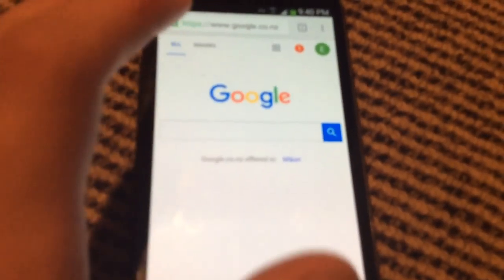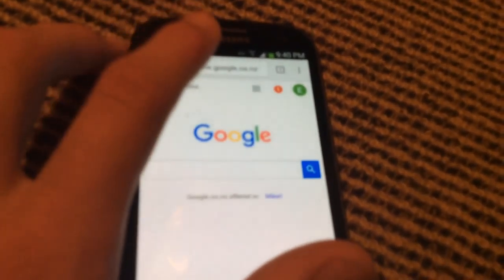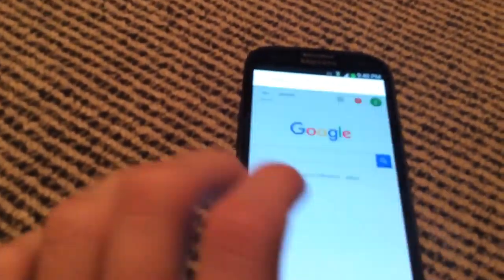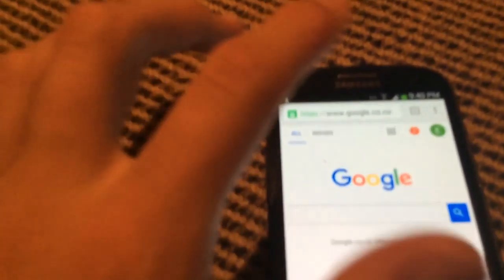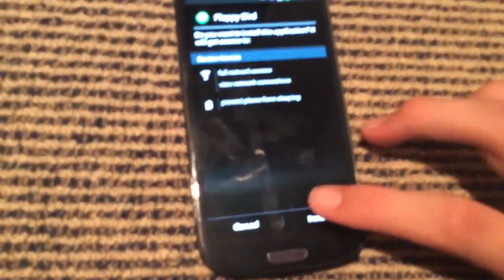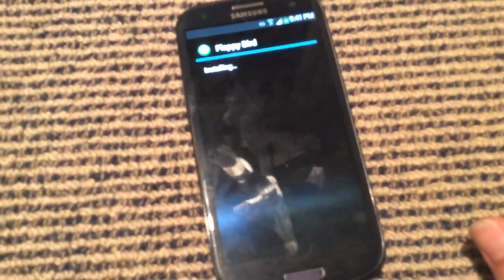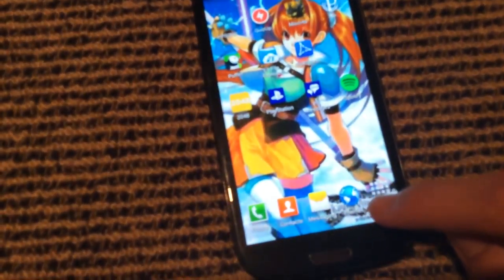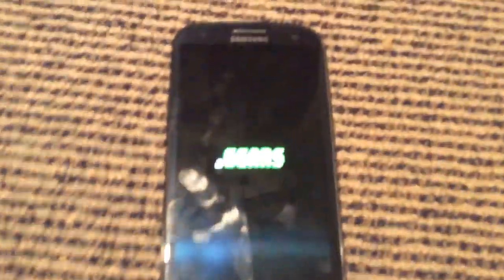[Android] How to install ORIGINAL Flappy Bird 2016 Working NO ROOT OR PC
Step 2 download the file and open it
Step 3 enable unknown sources, (don't worry if you don't have "enable for initial install" just enable it normally if that's not there)
Step 4 open the file again and click install
Done! Flappy bird is now installed on your android phone